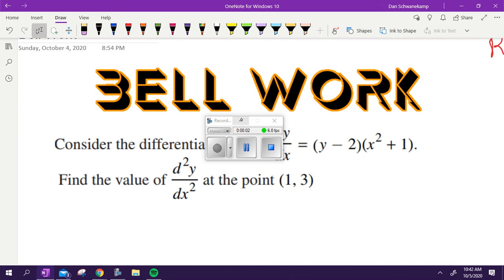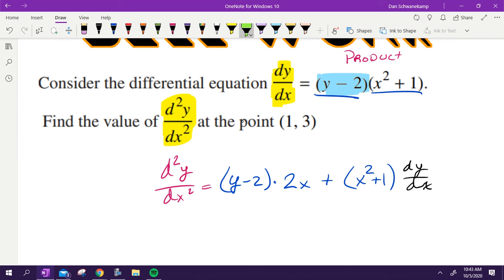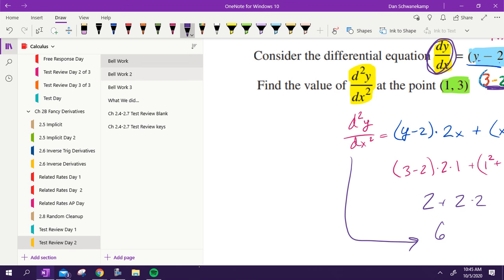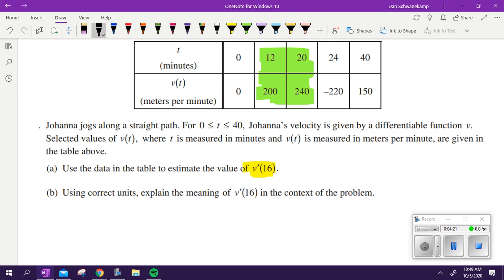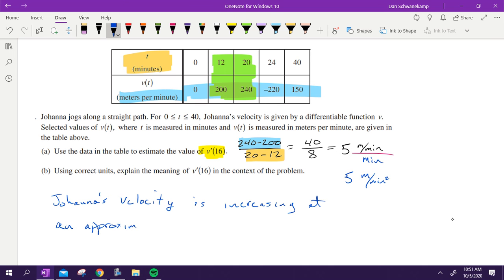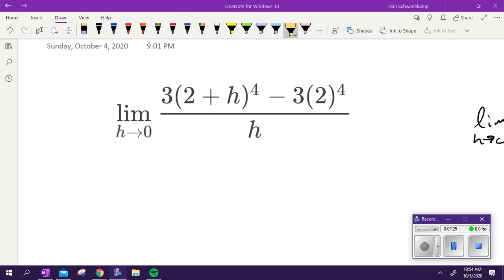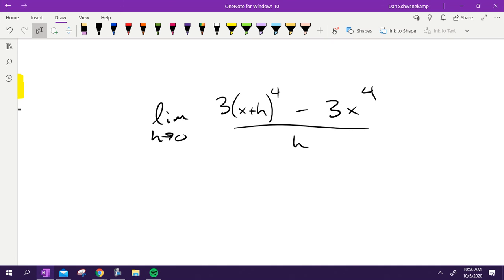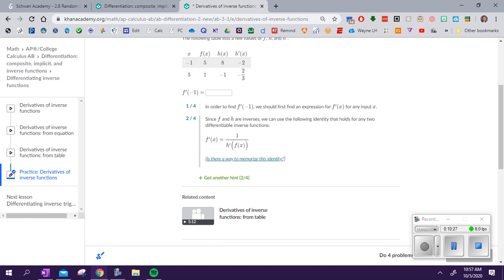Bell Work Test Review Advanced Derivatives